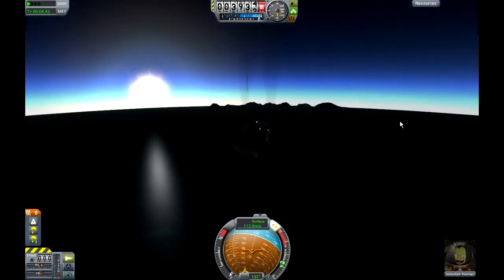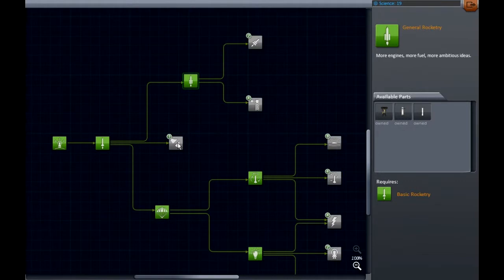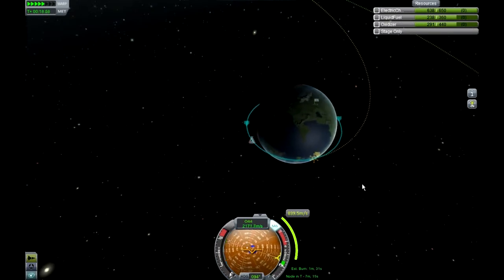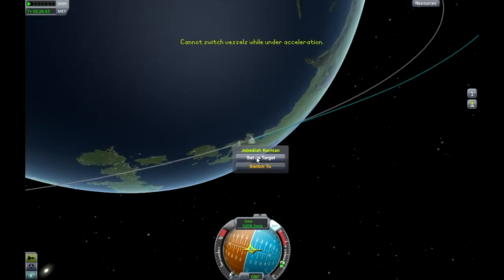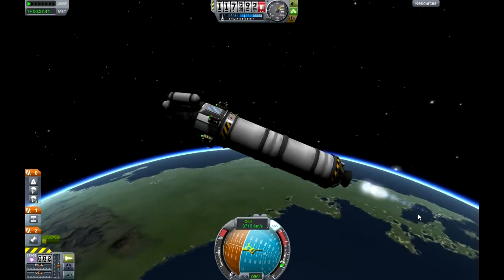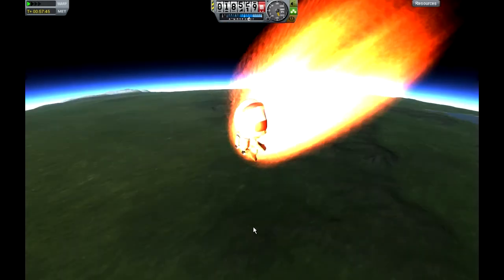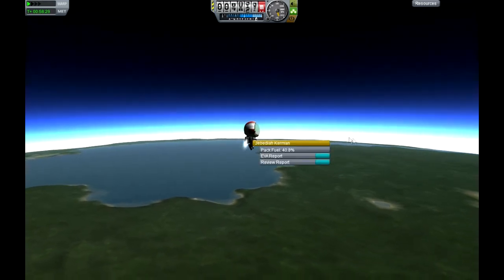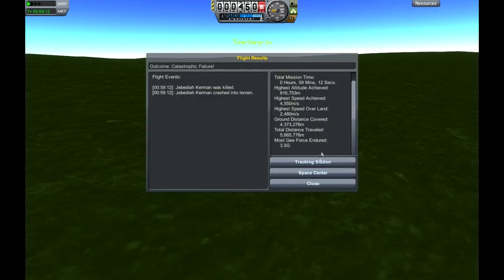Shaarma's Shenanigans Kerbal Space Program Episode 2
Episode 2 of my KSP Play through!